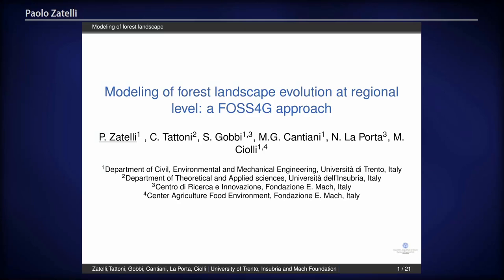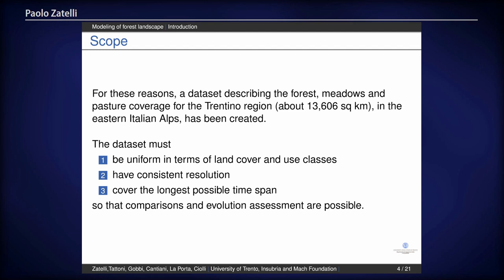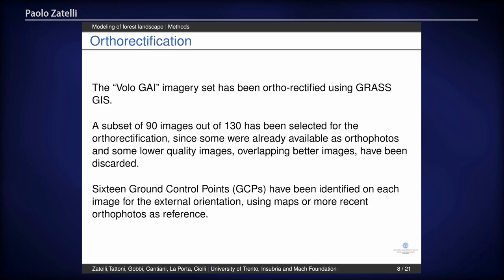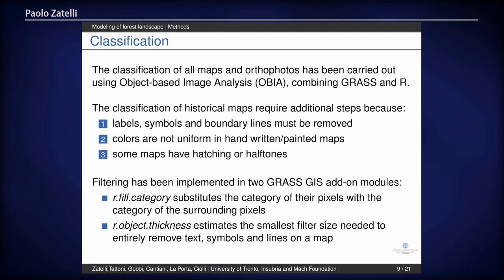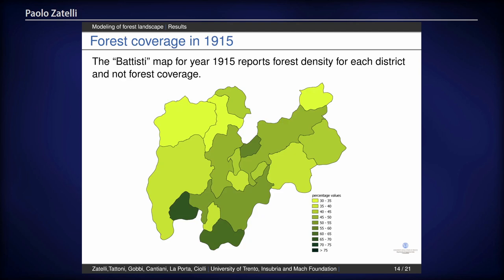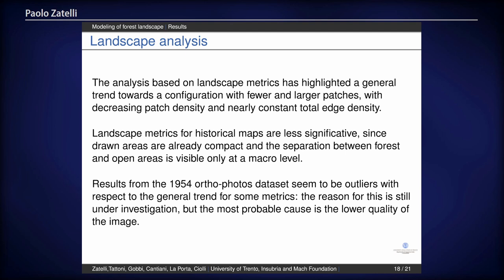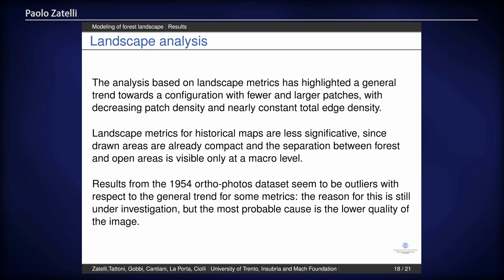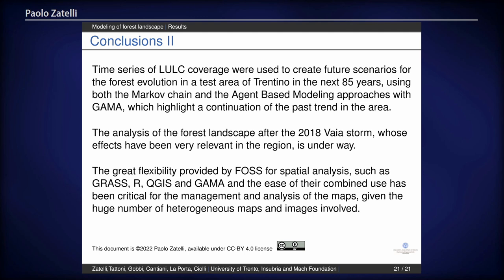FOSS4G 2022 | Modeling of forest landscape evolution at regional level: a FOSS4G approach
In the last decades the European mountain landscape, and in particular the Alpine landscape, has dramatically changed due to social and economic factors (Tattoni et al. 2017). The most visible impact has been the reduction of the population for mid and high altitude villages and the shrinking of part of the land used for agriculture and grazing. The result is a progressive reduction of pastures and meadows and the expansion of the forested areas. Forest plots become also more compact, with the loss of ecotones. The study of this phenomenon is important not only to assess its current impact on the ecological functionality of forest ecosystems including biodiversity and natural hazards, but also to build future scenarios, taking into account also the climate change issues. The limit of the mountain treeline is gradually shifting upwards and the monitoring and modeling of these changes will be crucial to plan future interventions and try to implement effective mitigation plans. For these reasons, a dataset describing the forest, meadows and pasture coverage for the Trentino region, in the eastern Italian Alps, has been created. A set of heterogeneous sources has been selected so that maps and images cover the longest possible time span on the whole Trentino region with the same quality, providing the necessary information to create a LULC (Land Use/Land Cover) map at least for the forest, meadows and pasture classes. The dataset covers a time span of more than 160 years, with automatic or semi-automatic digitization of historical maps and the LULC classification from aerial images. The first set of maps includes historical maps from 1859 to 1936, with an additional map from 1992 which was not available in digital format and has been digitized for this project: Austrian Cadastral (1859, 13297 sheets, scale 1:1440), Cesare Battisti’s map of forest density published in his atlas ”Il Trentino. Economic Statistical Illustration” (1915, single sheet, 1: 500 000), Italian Kingdom Forest Map (IKMF) (1936, 47, 1:100 000) and Map of the potential forest area and treeline (1992, 98, 1:50 000). A new procedure has been developed to automatically extract LULC classes from these maps, combining GRASS and R for the segmentation, classification and filtering with the Object Based Image Analysis (OBIA) approach. Two new GRASS modules used in this procedure have been created and made available as add-ons on the official repository (Gobbi et al., 2019).. The second set of maps are aerial images, covering the time span from 1954 to 2015. The four sets which differ for mean scale, number of bands, resolution and datum: "Volo GAI" (1954, 130 images, mean scale 1:35 000, B/W, resolution 2m, Rome40 datum), "Volo Italia" (1994, 230, 1:10 000, B/W, 1m, Rome40), "Volo TerraItaly" (2006, 250, 1:5 000, RGB+IR, 0.5m, Rome40) and "Volo AGEA" (2015, 850, 1:5 000, RGB+IR, 0.2m, ETRS89). The "Volo GAI" imagery set has been ortho-rectified using GRASS, images in the other sets were already ortho photos. The aerial images were classified with OBIA to create LULC maps, with particular focus on forest, meadows and pasture classes. The same training segments were used across the 4 sets and the custom classification procedure has been scripted. The number of training segments ranges from 1831 for the 2015 dataset and 2572 for the 1954 imagery set. The evaluation of the results of the classification for all the maps and images has been carried out with a proportional stratified random sampling approach. A procedure has been scripted in GRASS to select 750 sampling points, distributed in each stratum (LULC class) proportionally to the area of the class. The resulting points have been manually labeled and used to assess the classification and filtering (where present) accuracy.[c] For the historical maps, the application of the custom filtering procedure has increased the accuracy from a minimum value of 67% (for the IMF map) to 93% (for the same map), with a maximum of 98% for the cadaster map. For the imagery datasets the accuracy (percentage of points correctly classified) was between 93% and 94%, with the latter value corresponding to the higher resolution 2015 imagery dataset. Higher accuracy, up to 95% was obtained for the forest class, which is the main focus of the study. The analysis of selected landscape metrics provided preliminary results about the forest distribution and pattern of recolonization during the last 180 years. A comparison between the capabilities of FOSS4G available systems for landscape metrics was performed to evaluate the best analysis tools (Zatelli et al. 2019). Finally, these time series of LULC coverage were used to create future scenarios for the forest evolution in a test area of Trentino in the next 85 years, using both the Markov chain and the Agent Based Modeling approaches with GAMA (Taillandier et al.…

Paolo Zatelli